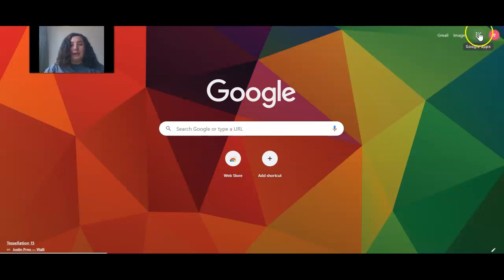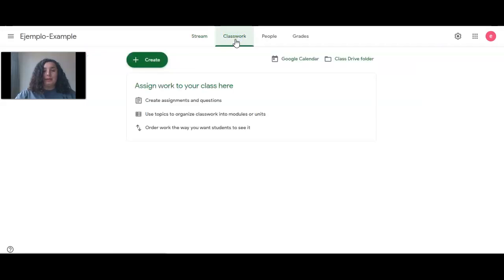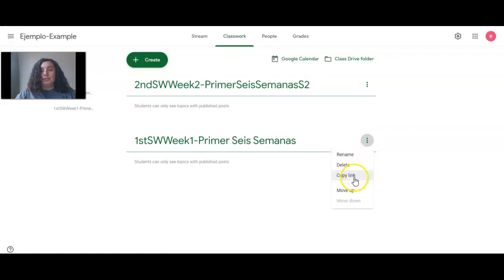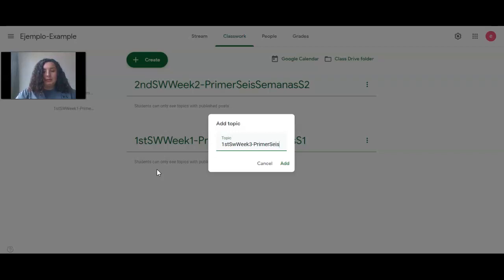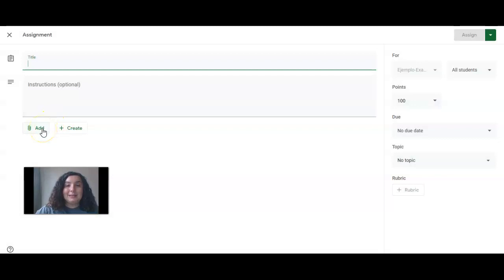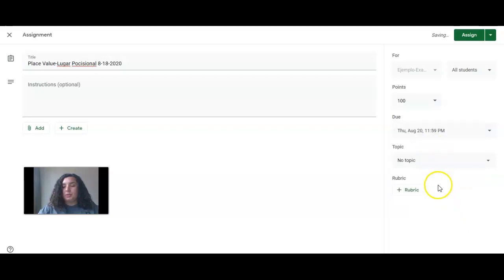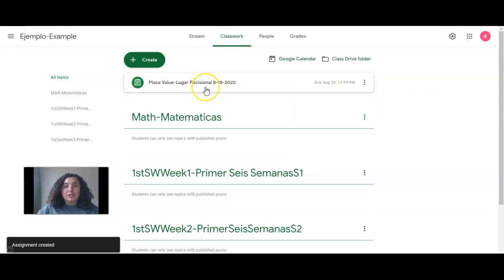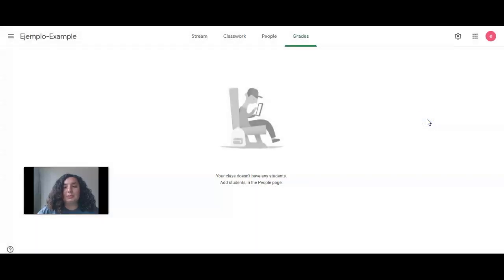How to Set Up Google Classroom-Como Hacer tu Clase en Google